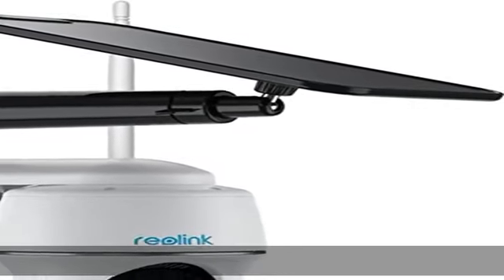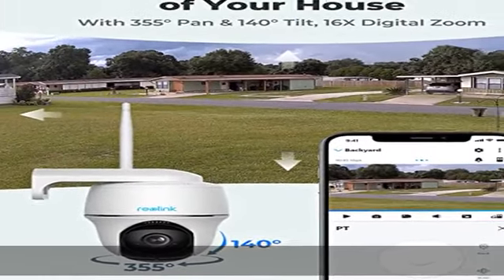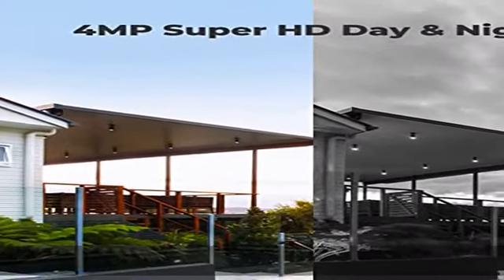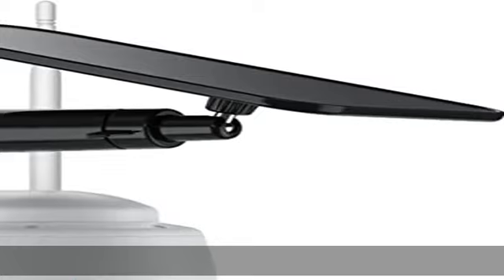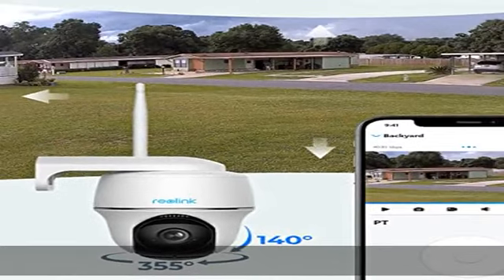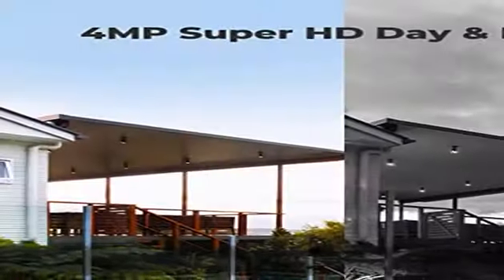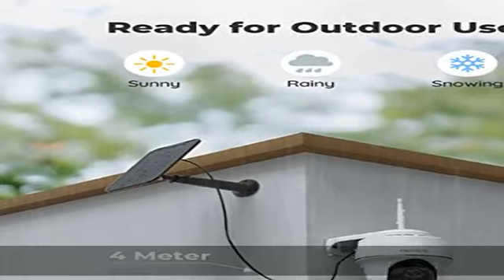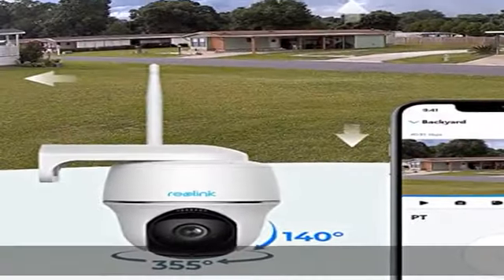REOLINK Security Camera Wireless Outdoor, Pan Tilt Solar Powered with 2K Night Vision, 2.4/5 GHz Wi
REOLINK Security Camera Wireless Outdoor, Pan Tilt Solar Powered with 2K Night Vision, 2.4/5 GHz Wi-Fi, 2-Way Talk, Works with Alexa/Google Assistant for Home Surveillance, Argus PT w/Solar Panel